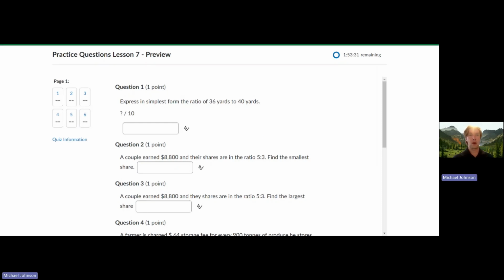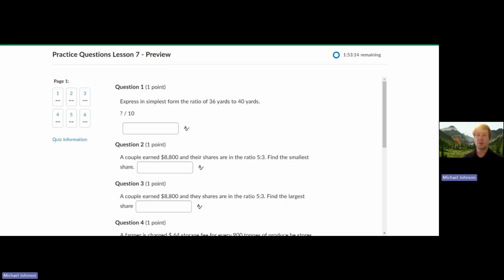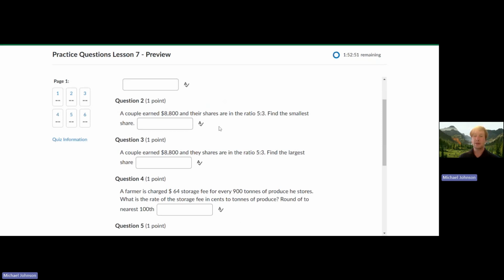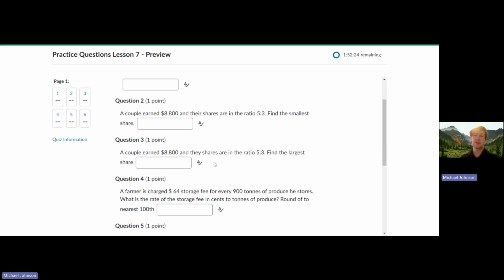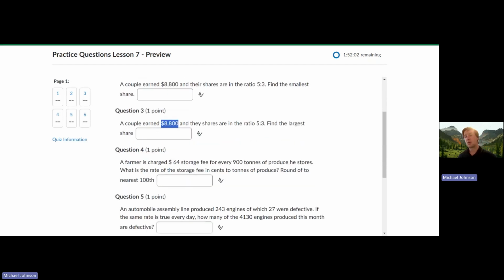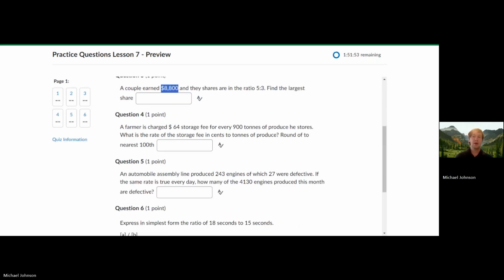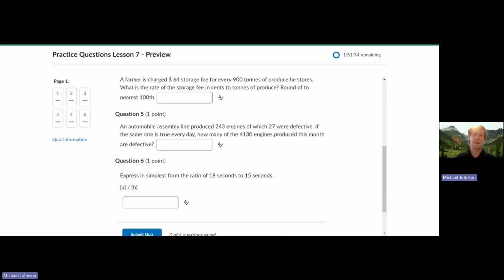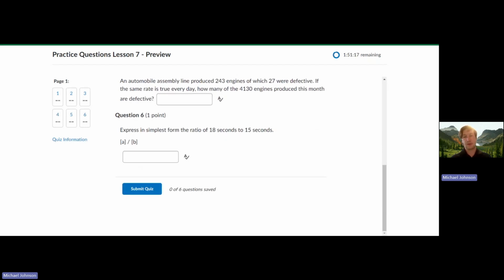Business Mathematics Office Hours Friday July 5